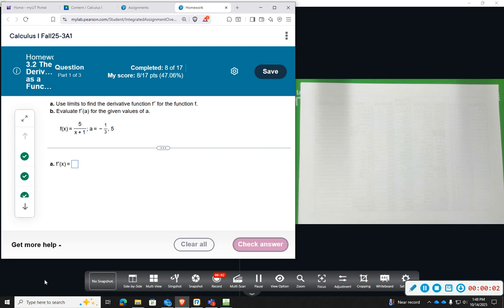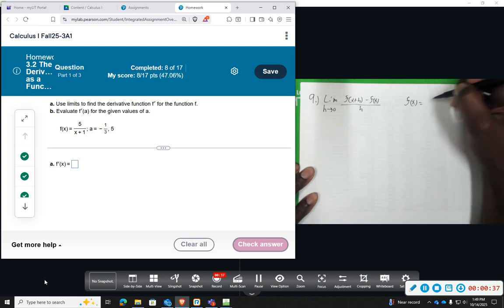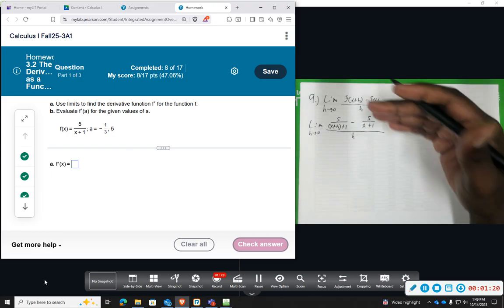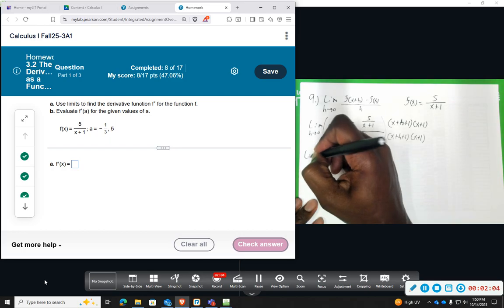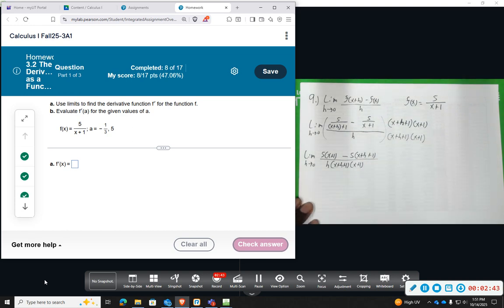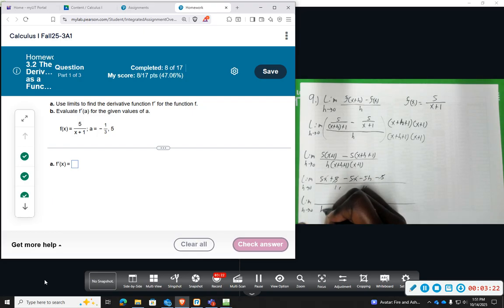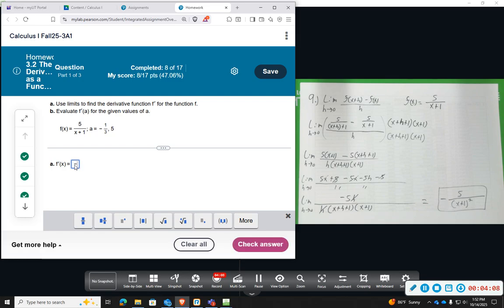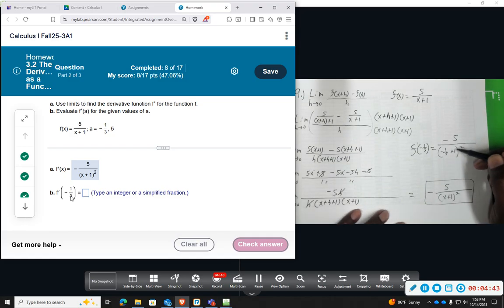LIT Cal 1 3 2 Derivative as a Function 9,a,b